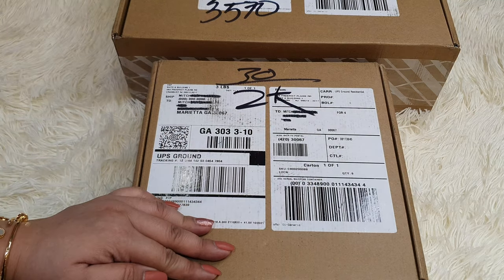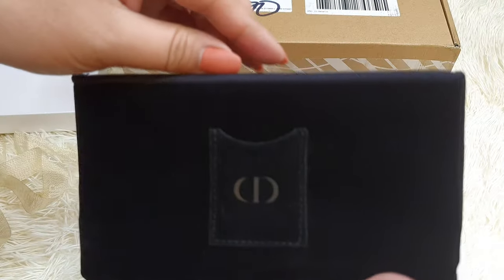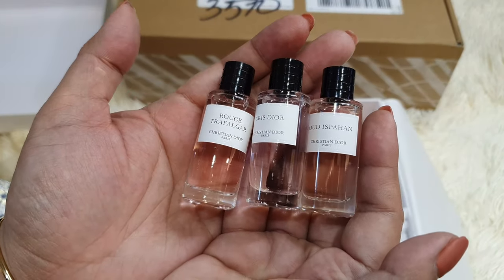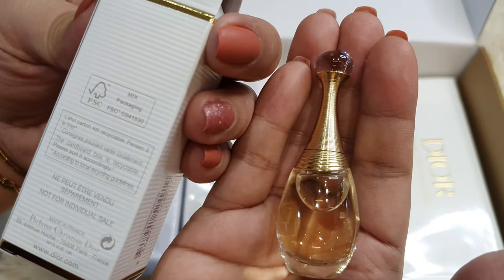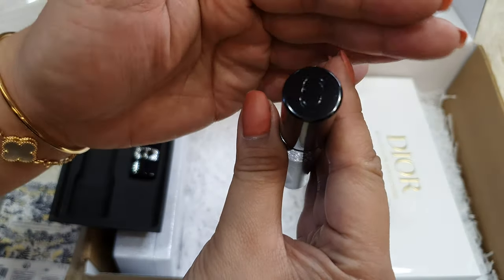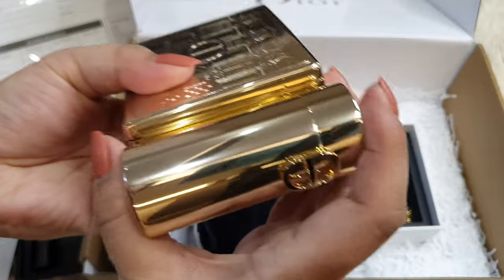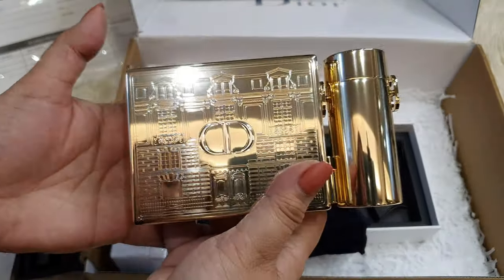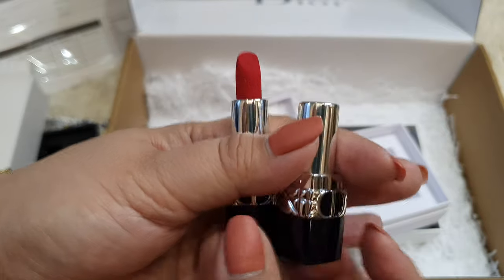DIOR Beauty Haul Holiday Edition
Please pardon the late upload, I made this video a couple of months back as I wanted to share with you limited edition items from Dior Beauty Atelier of Dreams Collection.

ROUGE DIOR MINAUDIERE - THE ATELIER OF DREAMS LIMITED EDITION